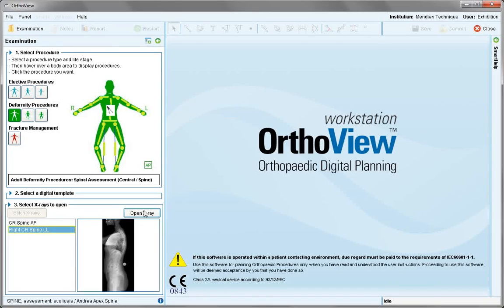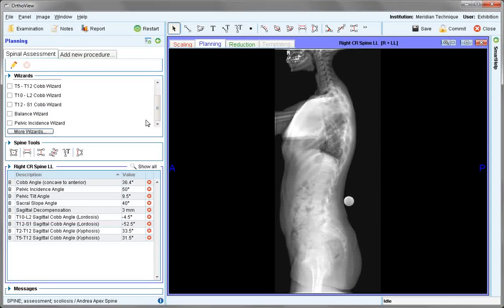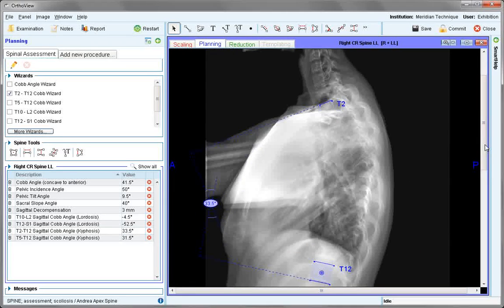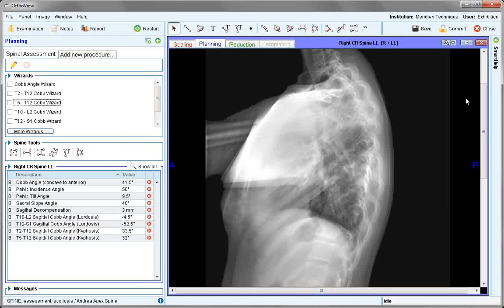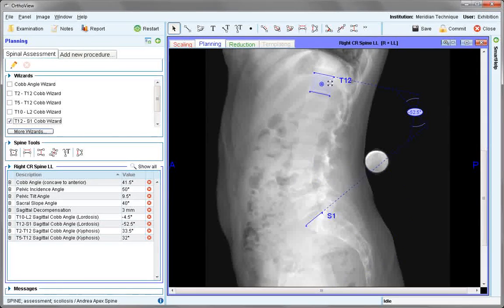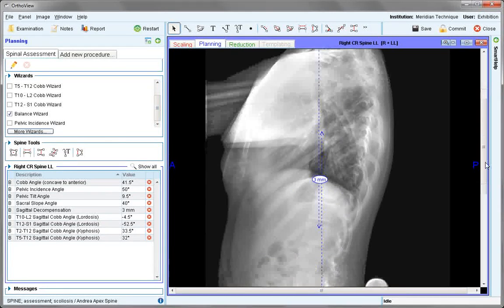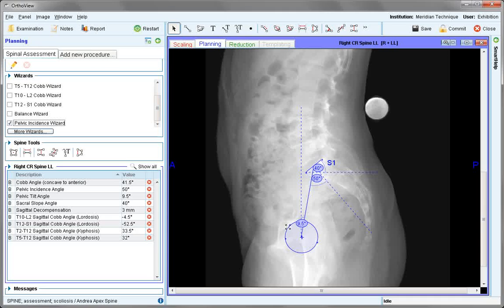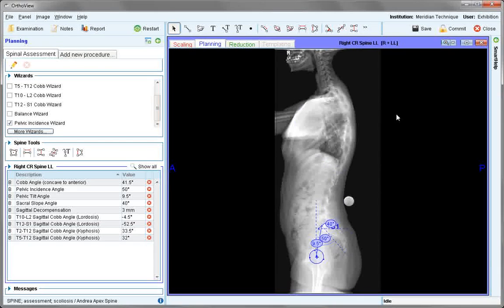Lateral Spine Assessment | Materialise OrthoView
This tutorial reviews the wizards available for Assessment in the Lateral Spine view.